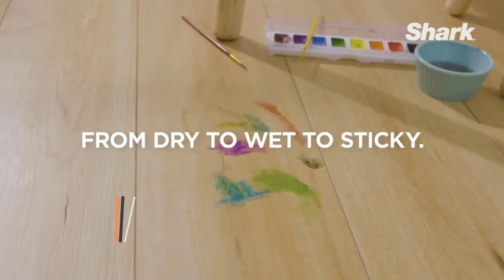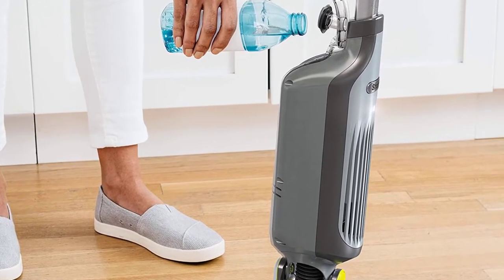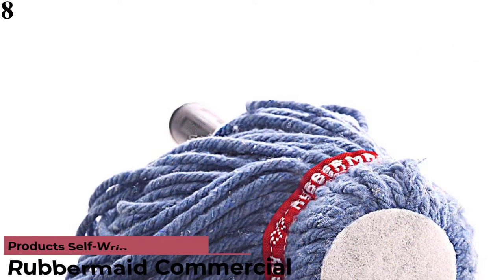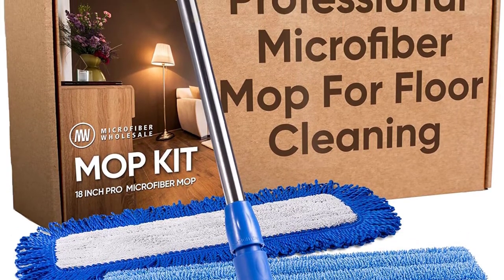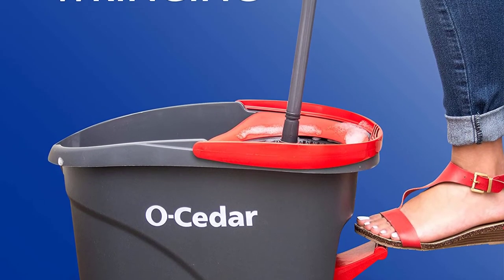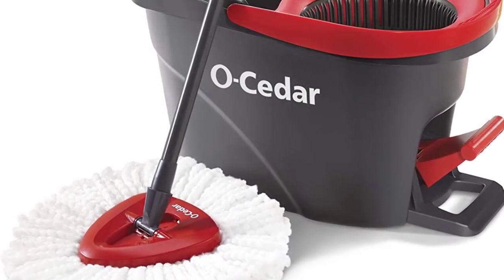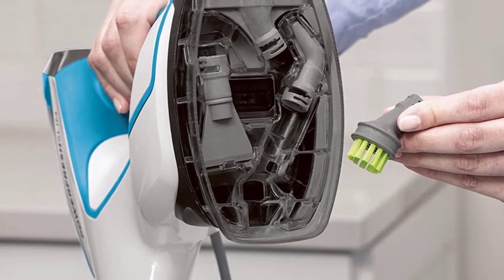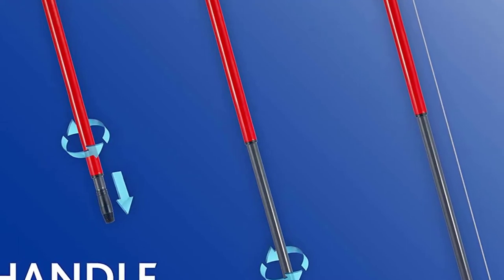Top 10 Best Spray Mops of 2022 - That Will Leave Your Floors Spotless.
List Of Top 10 Best Mops:
References to the goods:
1)► Best Overall: BOSHENG Mop and Bucket with Wringer Set
2)► Best Budget: Swiffer 2-in-1 Sweeper Dry and Wet Sweeping Starter Kit
3)► Best Spray: Swiffer WetJet PowerMop Starter Kit
4)► Best Steam: Bissell PowerFresh 3-in-1 Mop and Steam Cleaner
5)► Best Sponge: Casabella Painted Steel Original Mop
6)► Best Spin: O-Cedar EasyWring Spin Mop and Bucket System
7)► Best Microfiber: Microfiber Wholesale 18" Professional Microfiber Mop
8)► Best Heavy-Duty: Rubbermaid Self-Wringing Ratchet Twist Mop
9)► Best Mop and Bucket: Simpli-Magic 79229 Spin Mop Including Three Mop Heads
10)► Best Combo: Shark VacMop Pro Cordless Wet/Dry Stick Vacuum
Cleaning your floors can be a sticky situation if you don't have a quality mop. We purchased dozens of mops and put them to the test on different surfaces in The Lab and at home, scrubbing up fruit punch, barbecue sauce, damp potting soil, and dry paprika to evaluate effectiveness, maneuverability, and ease of setup and maintenance.
Our favorite, the BOSHENG Mop and Bucket, has a two-compartment bucket to clean and dry the mop head, comes with three washable pads, and tackles various types of wet and dry messes with ease.
Here are the best mops, backed by our testing.